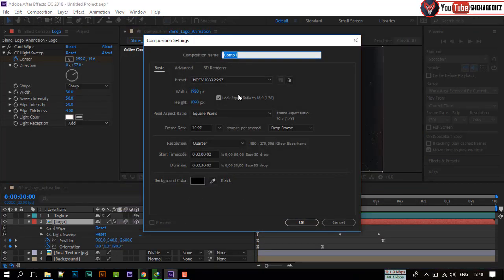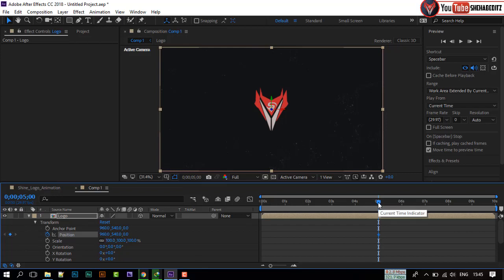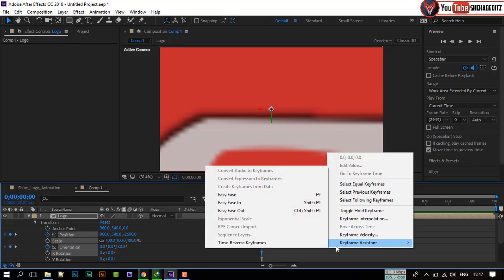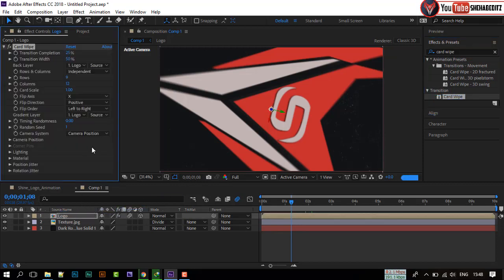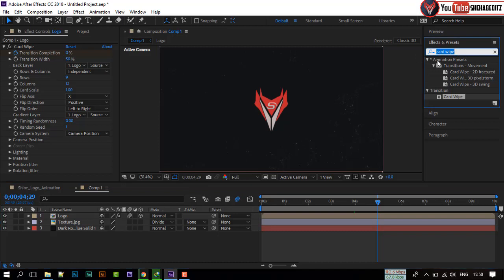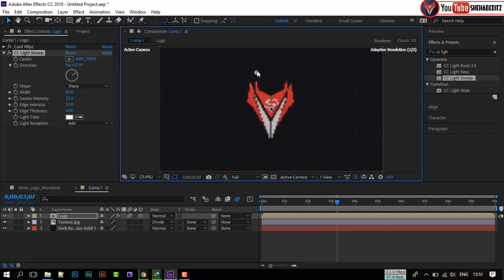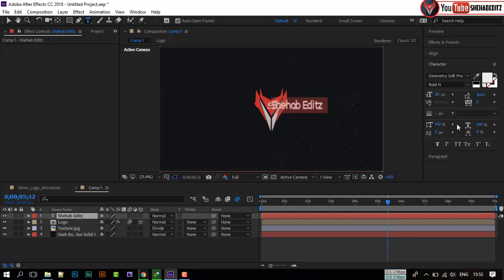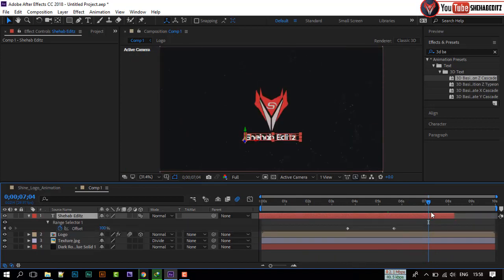Shine Logo Animation in After Effects || After Effects Tutorial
In this video I will show you how to make a Shine Logo Animation in After Effects. To create this shine logo reveal animation, I use Adobe After Effects CC 2018.

Shehab Editz is a Youtube channel where you will find Many Tutorials and technological videos. New Video will Published within every 3 days.